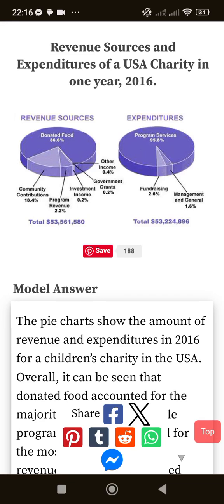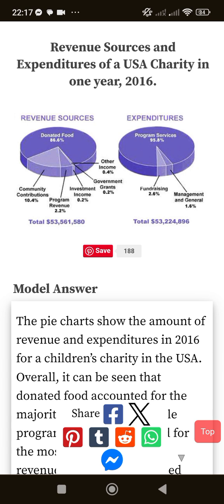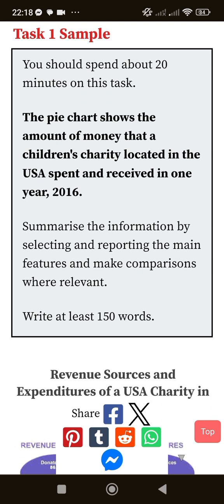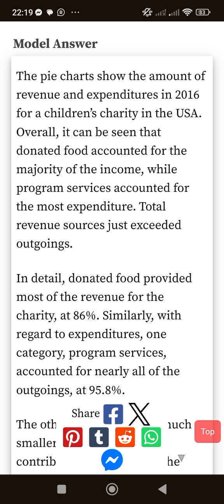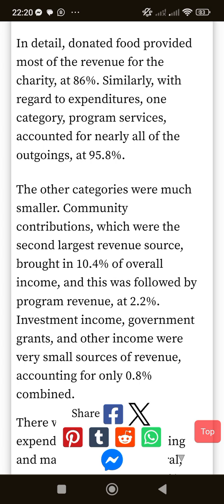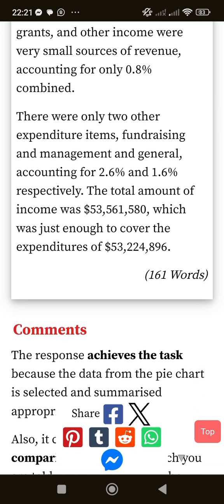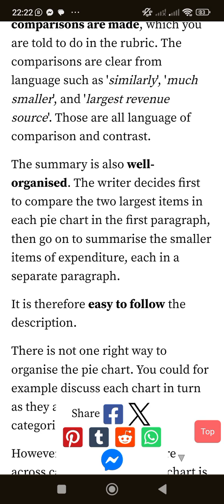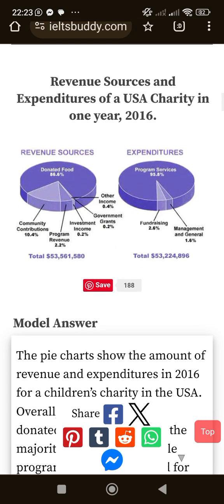IELTS writing task 1 (academic) | Model answer